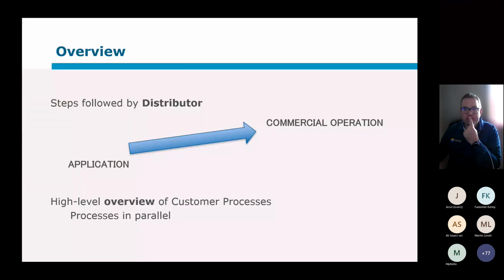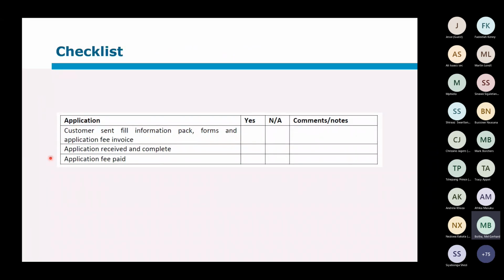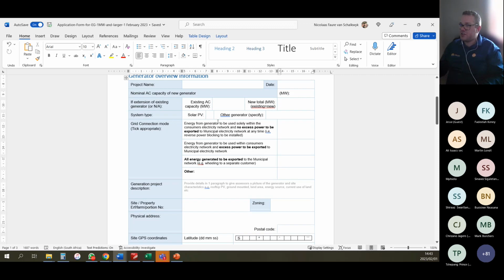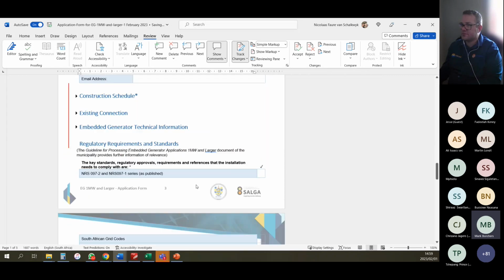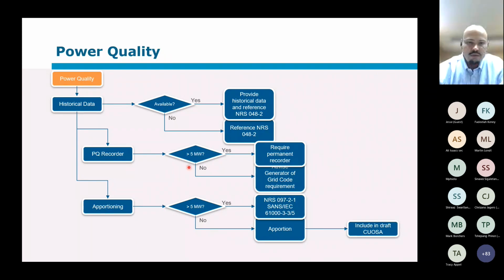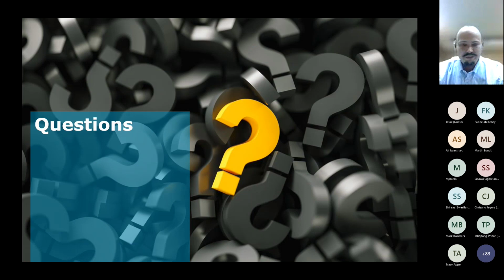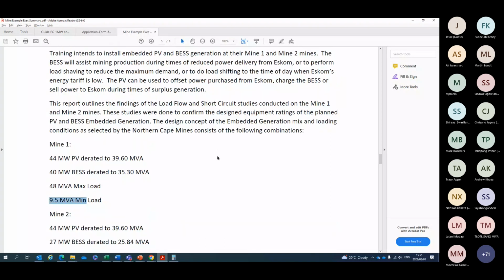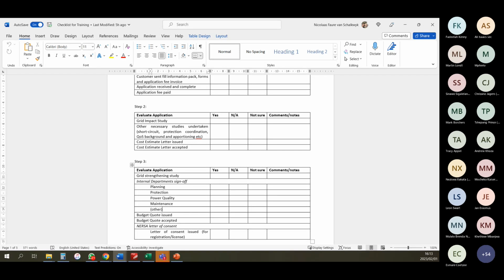EG Applications larger than 1MW Training 2023 - Lesson 4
Municipality Process Steps 1, 2 and 3